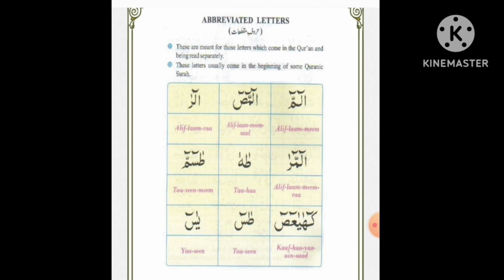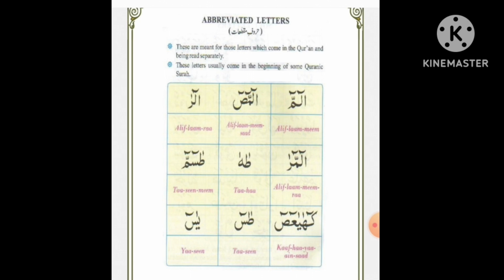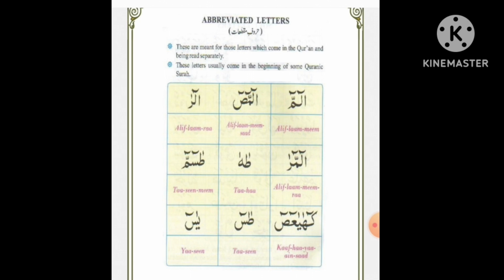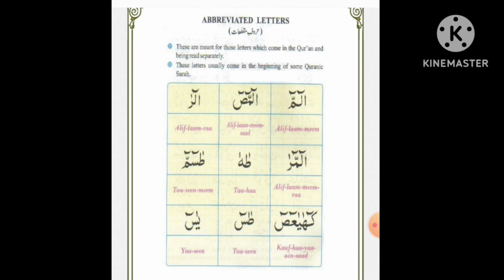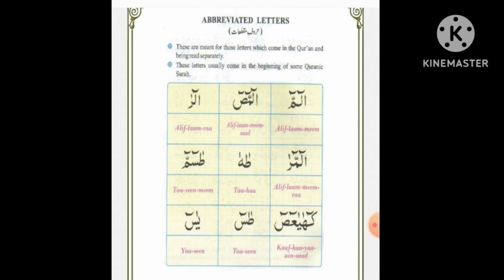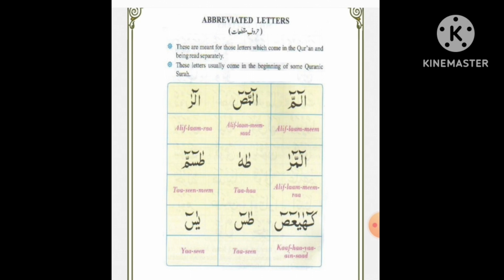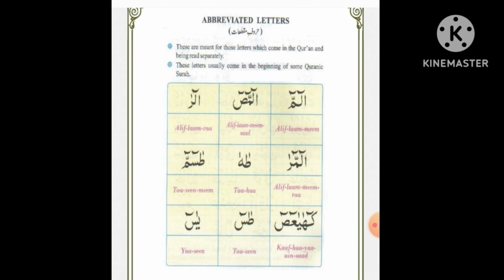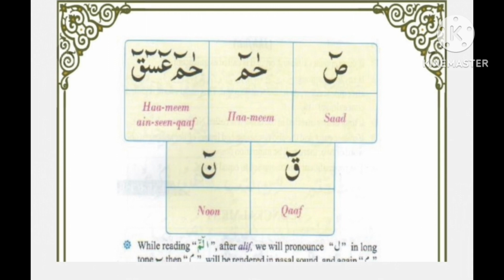Tajweed lesson 18 || What is Madd part 1|| Quran short course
Quran sikhe
Quran
Learn quran
Koran
Learn koran
Understand quran rules
Quran classes
Learn quran free
Online quran
Qu'ran